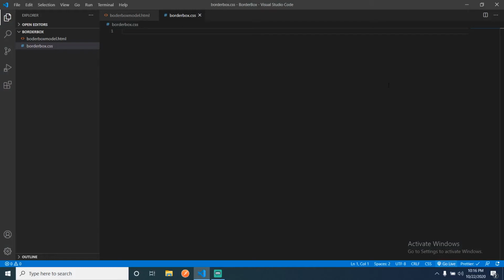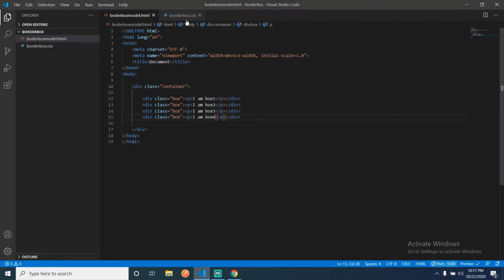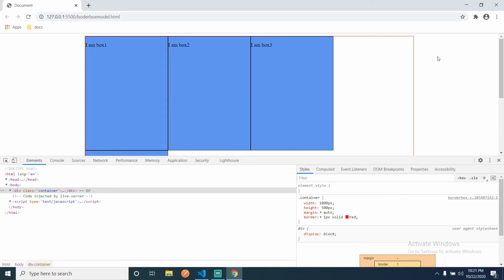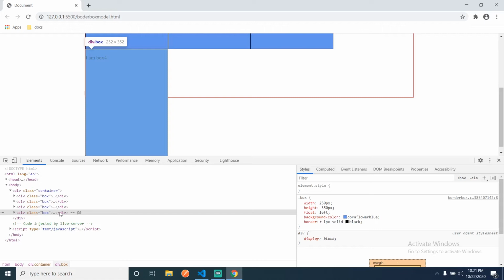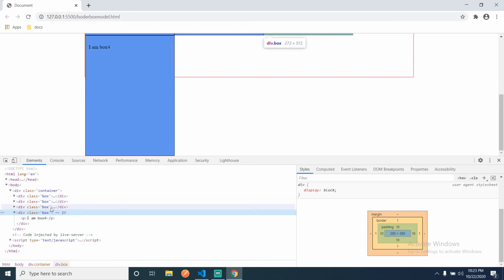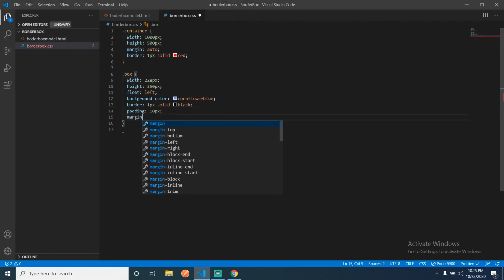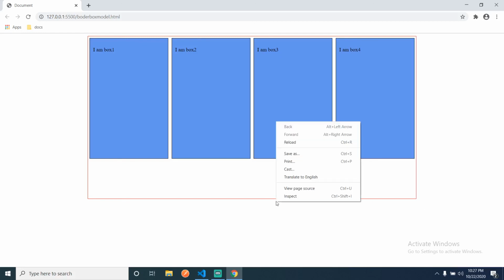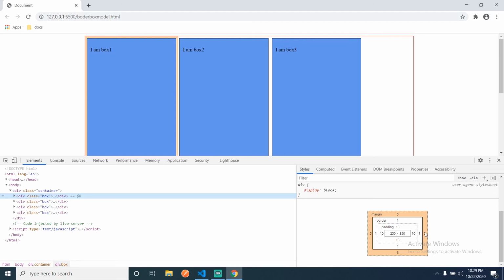CSS Box Model with Example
Here I am explaining about css box model in easy way
CSS box model in easy way.

the css box model,
css box model examples,
css box model,
css box shadow,

how to use box model in html?
whta is css box model?

explain CSS box model.

Structure of CSS Box Model.

css box model for begginers.

everything about css box model.

tutorials on css box model

css box model in 2020.